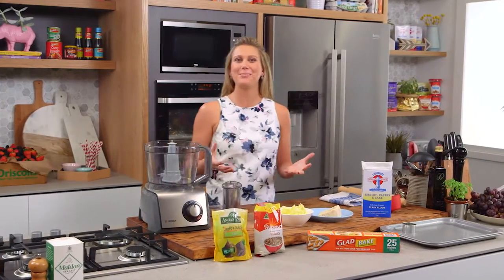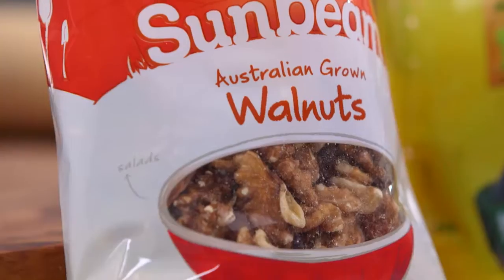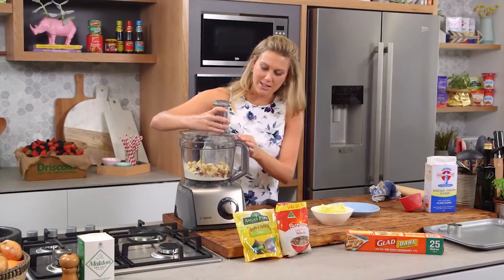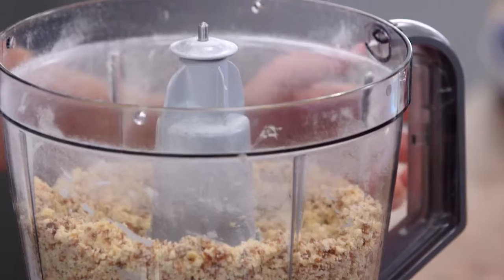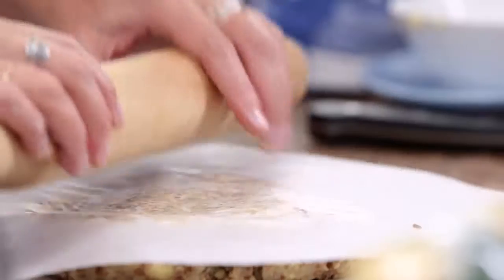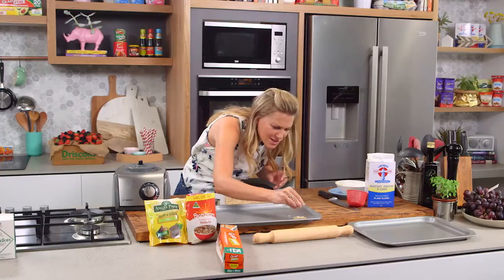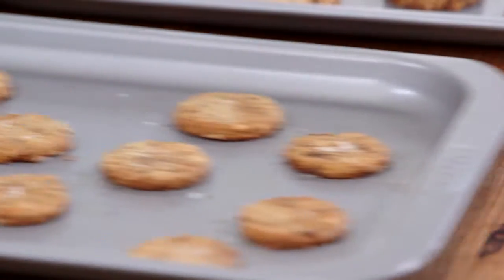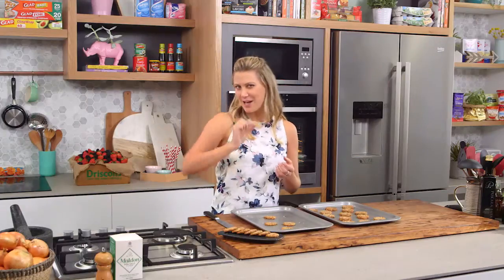Blue Cheese and Walnut Sable Biscuits | Everyday Gourmet S5 E15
These biscuits are divine! Watch this video and you'll see why.